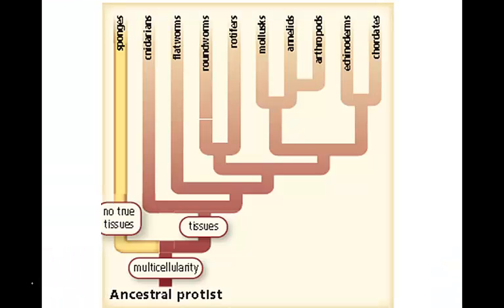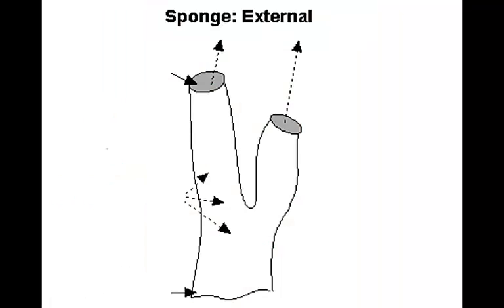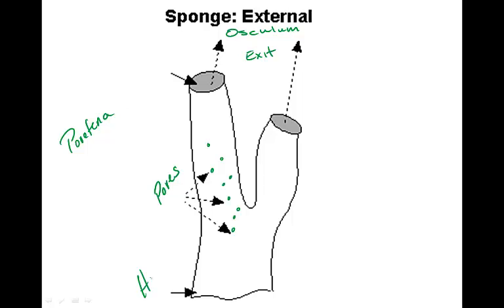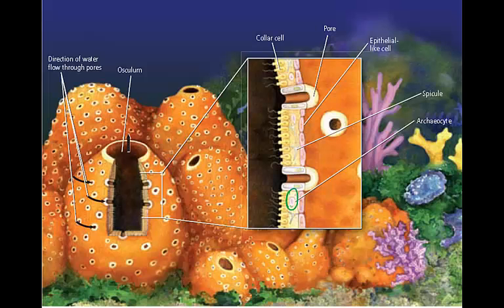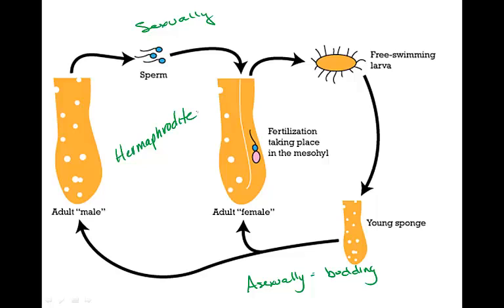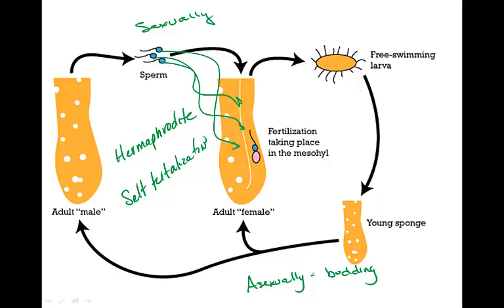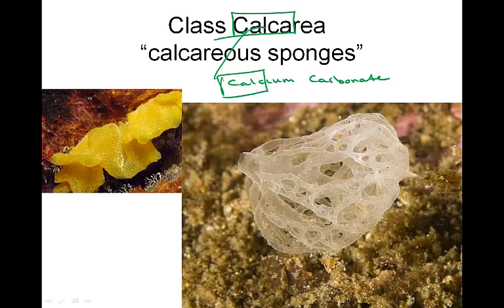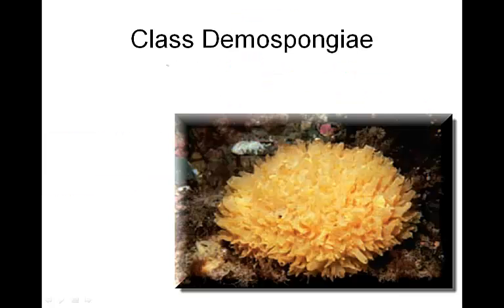Zology - Sponges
Sponges Quick Overview